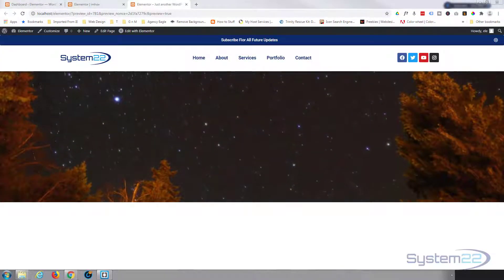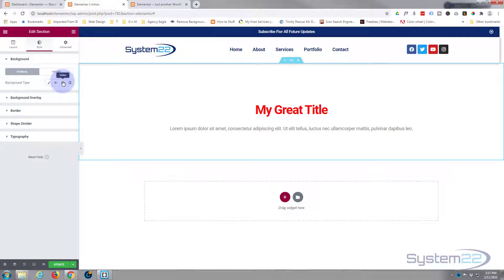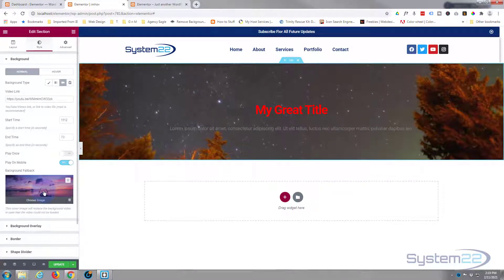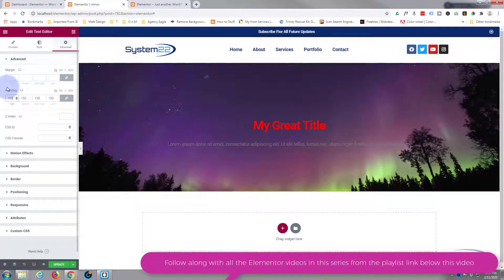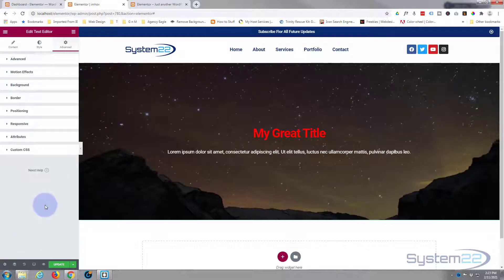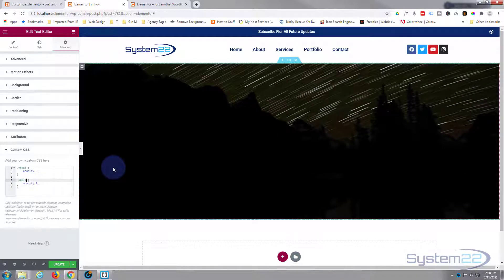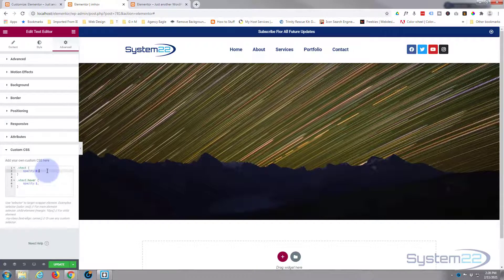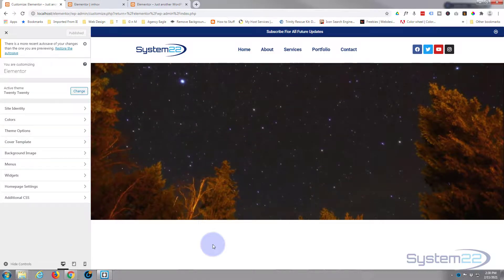Elementor Hover Effects Video With Text On Hover 👍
Elementor Hover Effects Video with Text On Hover. Elementor is a great WordPress page builder plugin. We are going to be using the Elementor builder to create some great effects in this series of videos. Hi guys and Welcome to another Elementor video, this is Jamie from system 22 and web designing techtips.com well we had a question on one of our videos and somebody was asking about doing a hover effect where you get text to appear over the top of a video so I’ve got a YouTube video here it's sort of rolling along when I hover over it we've got a little heading and some text there now this is really easy to do we're doing it a section level here you can do it actually at a module level but it takes a lot of CSS to that so we'll keep it simple today and just show that show you this it's really easy!

CHAPTERS

00:00  Intro
01:01  Add Text Module
01:35  Add Video To Section
04:09  Remove Extra Padding
05:01  Add Padding For Height
07:07  Add CSS Class
08:18  Write CSS Code
10:34  Result

.vtext {
    opacity:0;
    transition-duration:0.9s;
.vtext:hover {
    opacity:1;

SOCIAL MEDIA
Follow what I'm doing on: